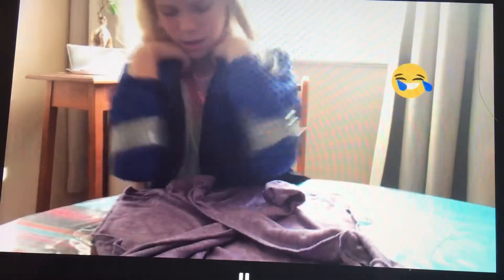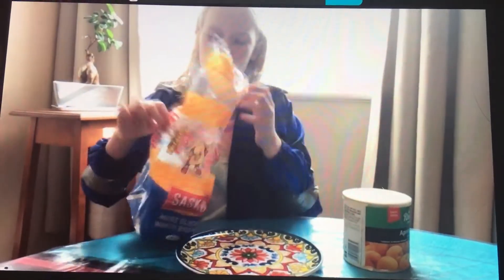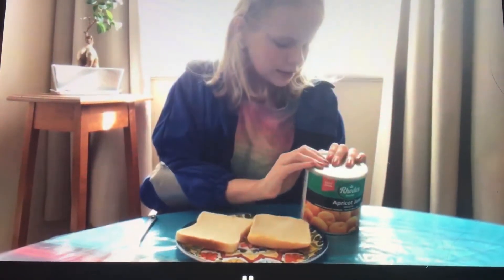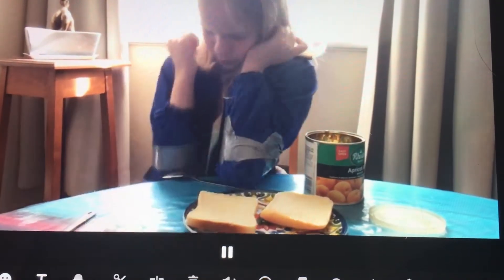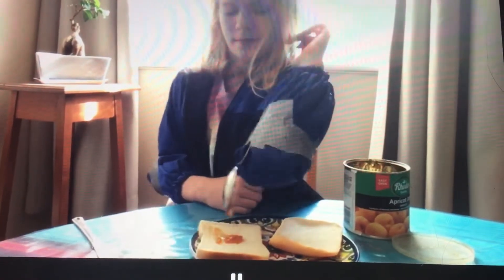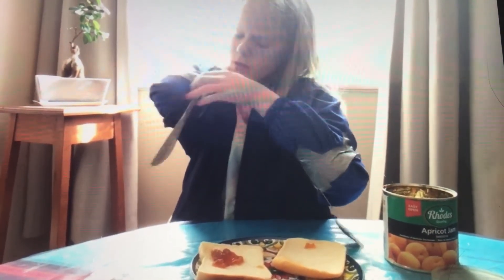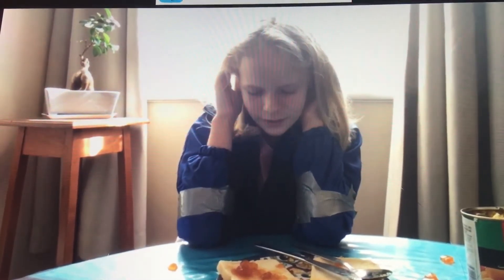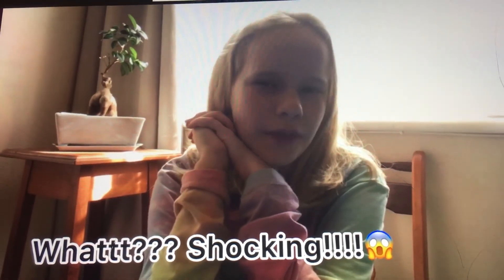No hands Challenge 🤪🤣😎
Hey guys hope you enjoy this video sorry for the bad quality